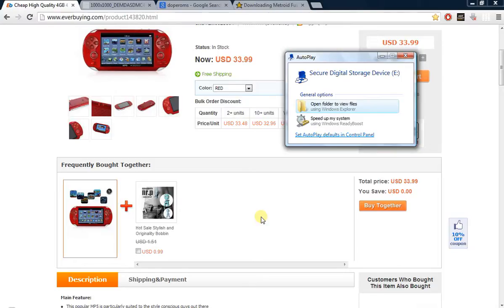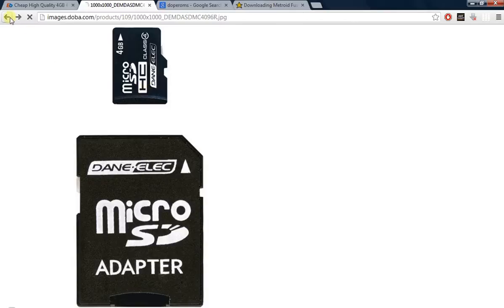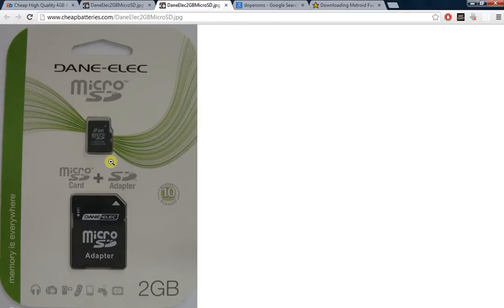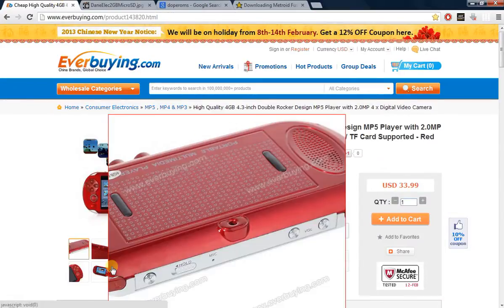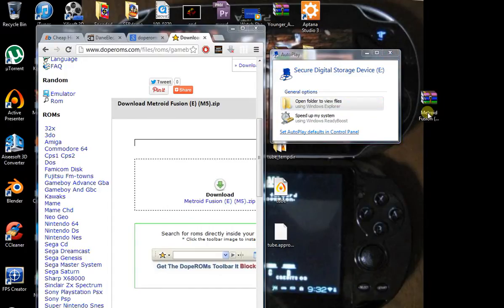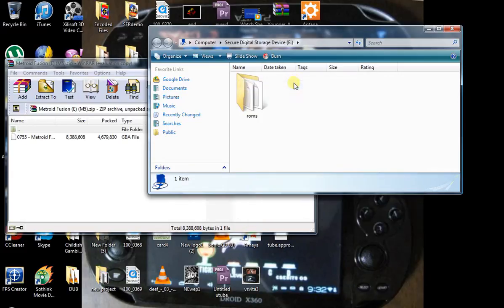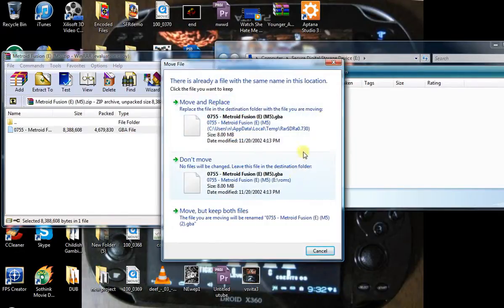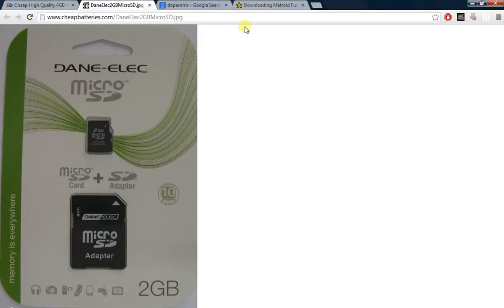How to put games on a Ps Vita clone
Want to take your gaming to over 9000 try out NOSCOPE GLASSES!

Part 1
This video shows how to put more games on the ps vita clone
You need:
A micro sd card and adapter
Your Ps vita clone
A pc